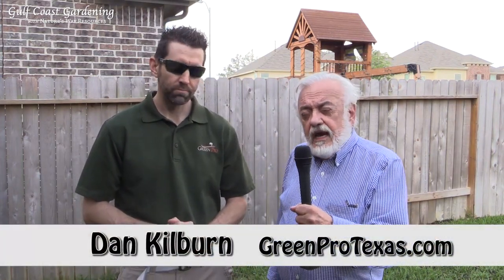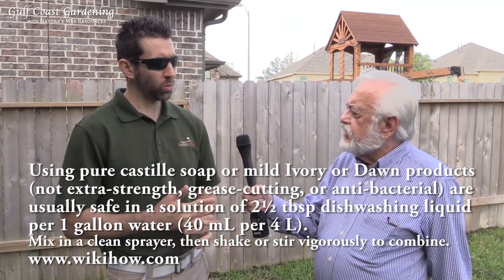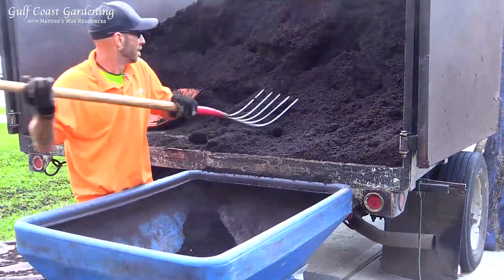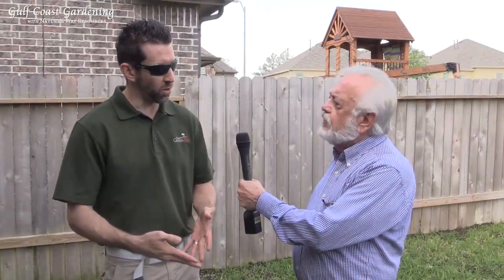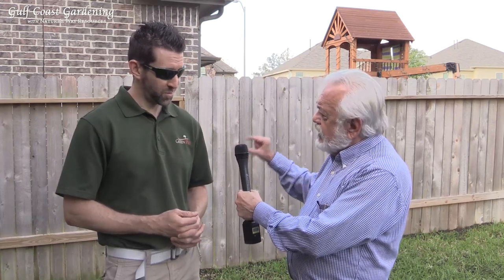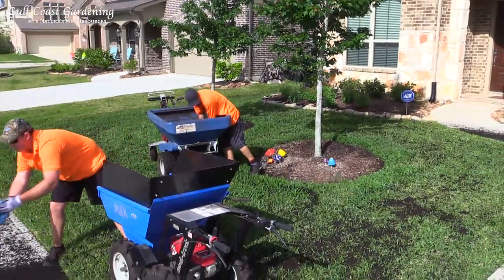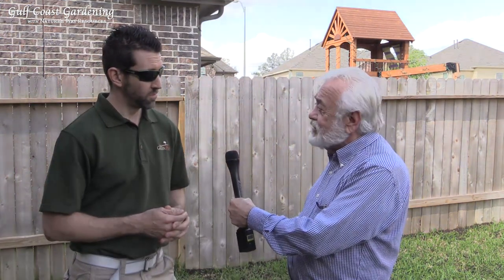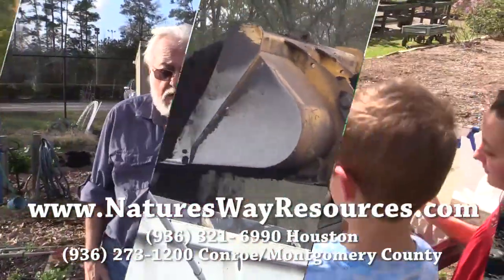Gulf Coast Gardening with Nature's Way Resources - 007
Meet GreenPro and its owner Dan Kilburn as Bob Dailey talks with him about lawns and lawn care.

Check out this show and more at NaturesWayResources.com